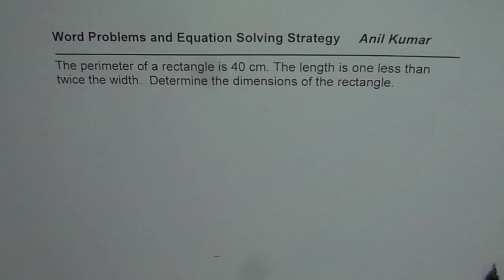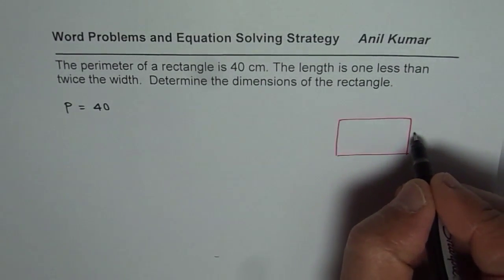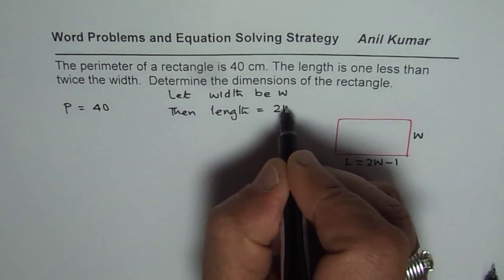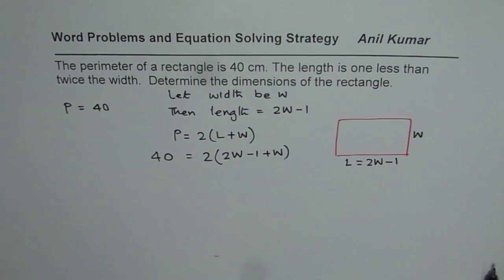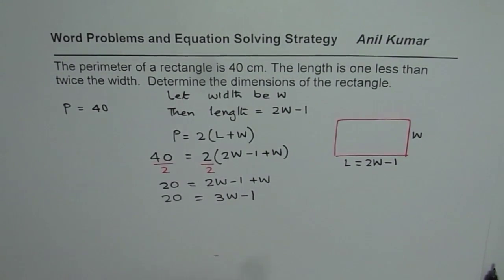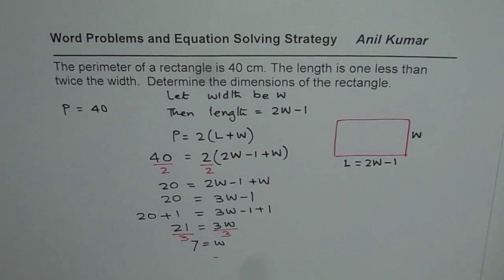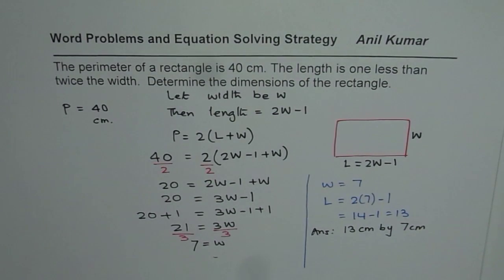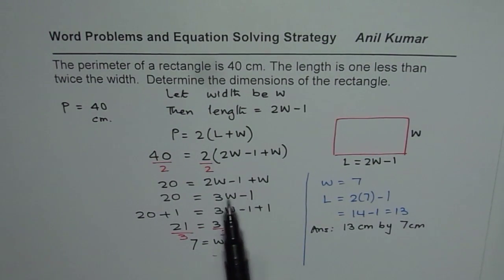Length of rectangle is one less than twice the width for given perimeter